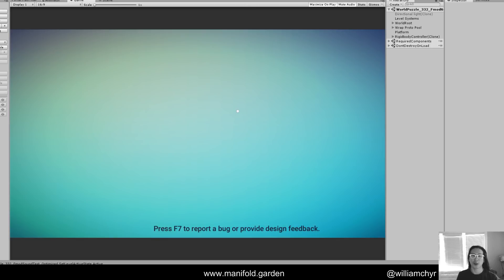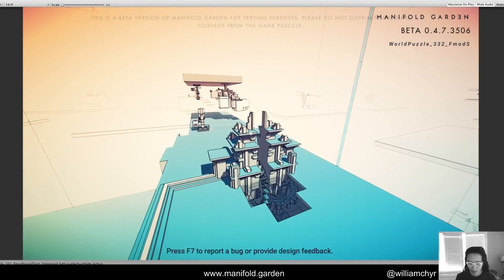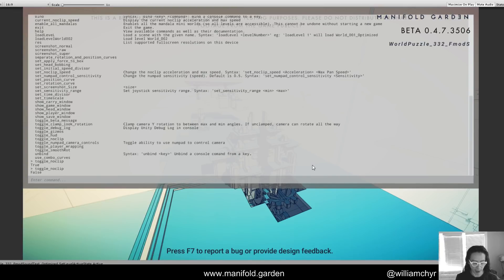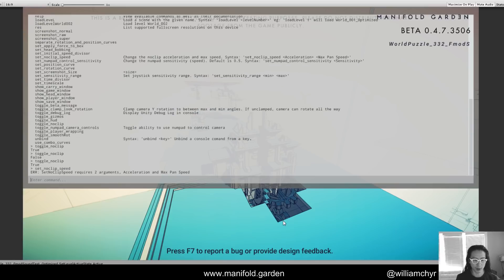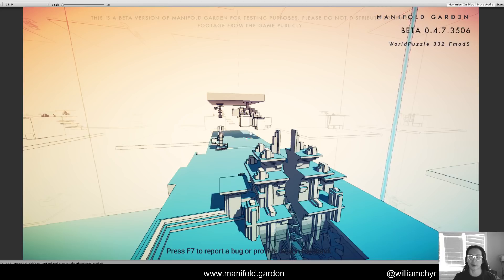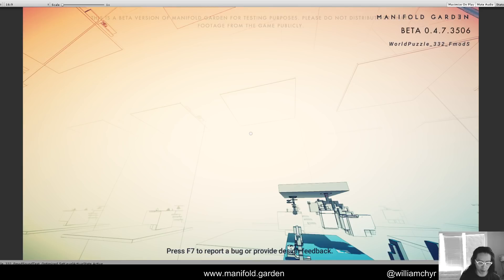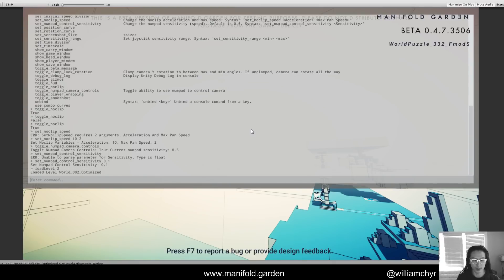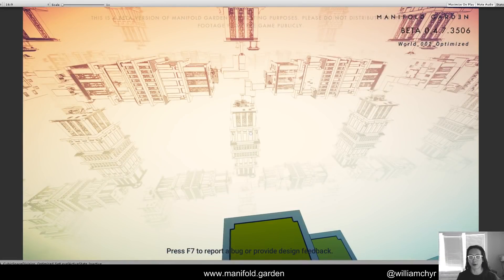In-Game Console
In which I talk about setting up an in-game console to make development easier